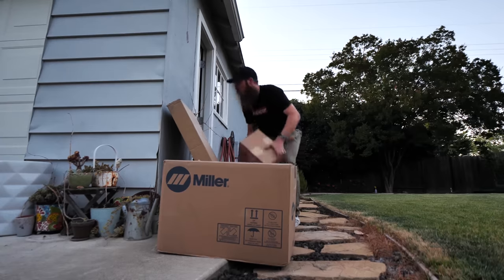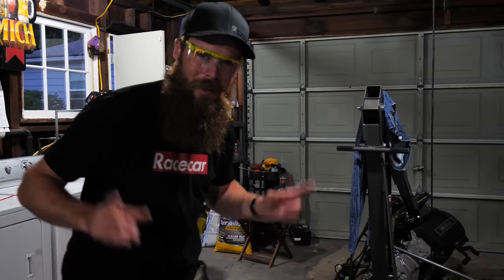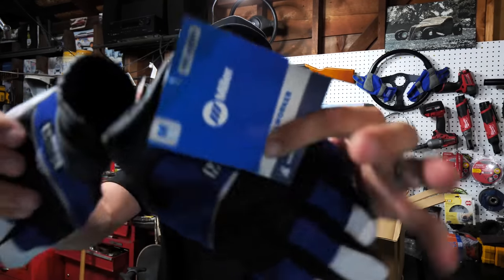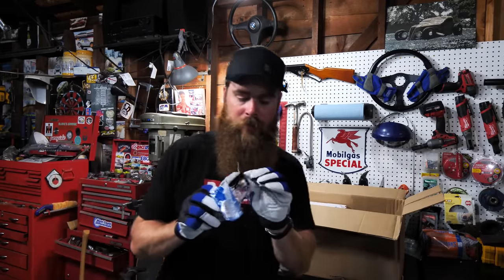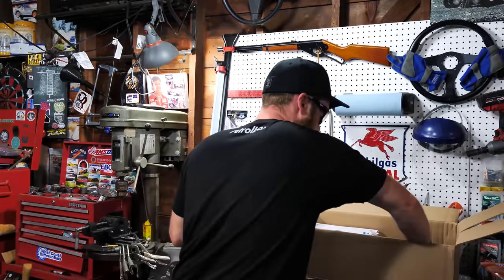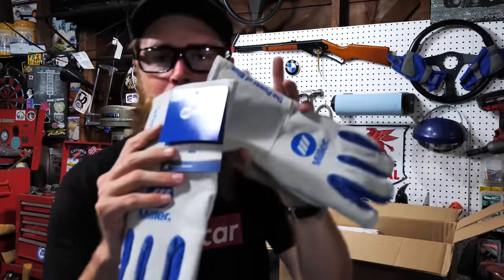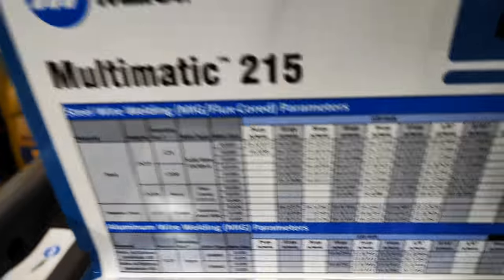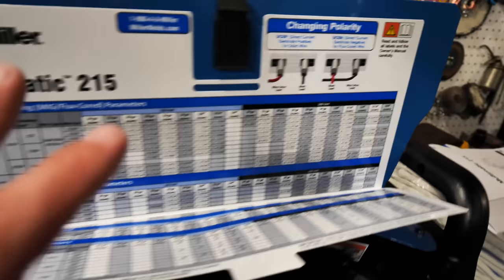Miller Electric Multimatic 215 MIG TIG STICK Unboxing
In this video I unbox the newest edition to my garage the Miller Electric Multimatic 215  MIG, Stick and TIG welder.

➥Miller Multimatic 215 Multiprocess Welder-
➥Miller Multimatic 215 Multiprocess Welder with TIG Kit [Amazon]
➥Miller Running Gear/Cart [Amazon]
➥Miller 280045 Black Digital Infinity Series Welding Helmet -
➥Miller Metal Working Glove [Amazon]
➥Miller 263333 Arc Armor Lined MIG Welding Glove, Large [Amazon]
➥Combo Weld Jkt, Royal/Blk, Ctn/Leather, M [Amazon]
➥Miller Slag Safety Glasses Clear Lens/Black Frame [Amazon]